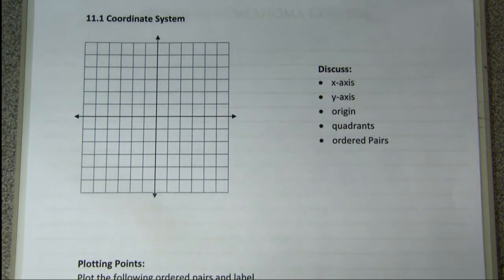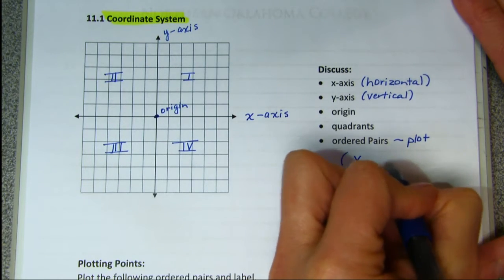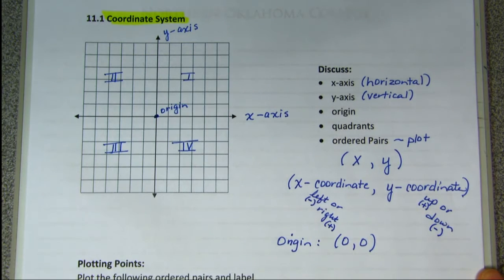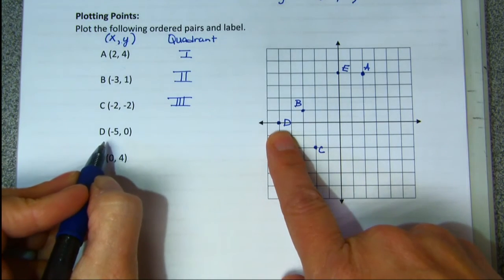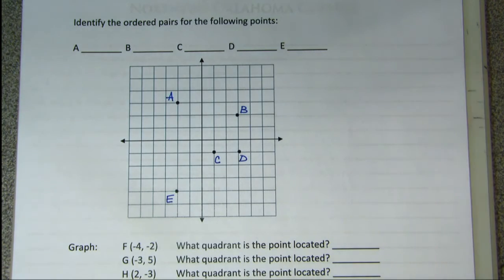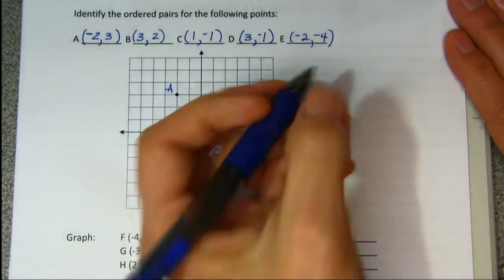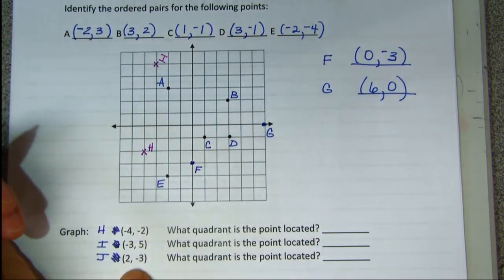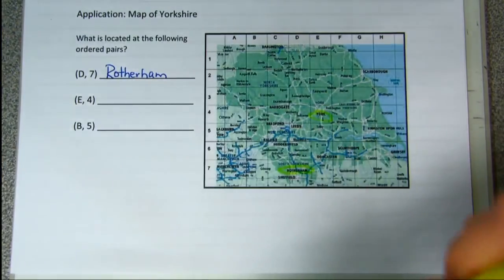11 1 Coordinate System